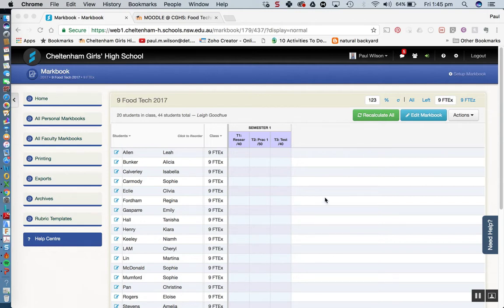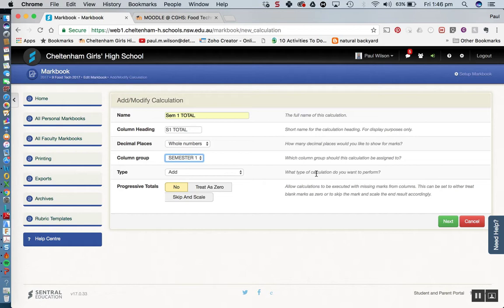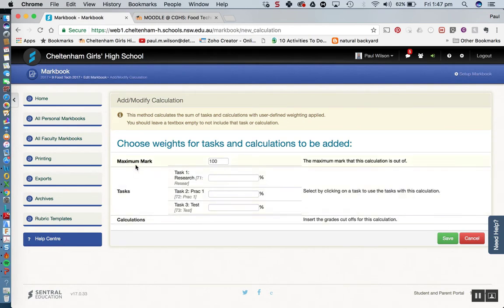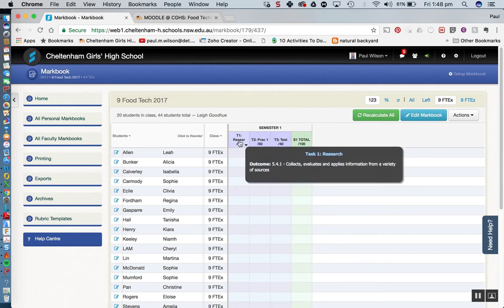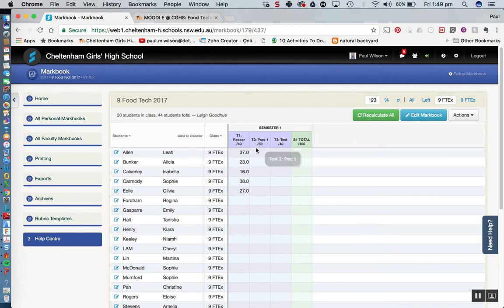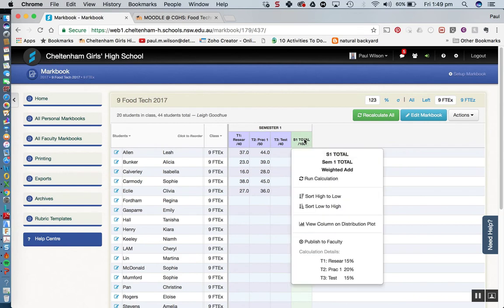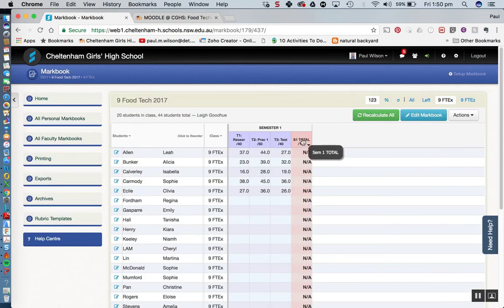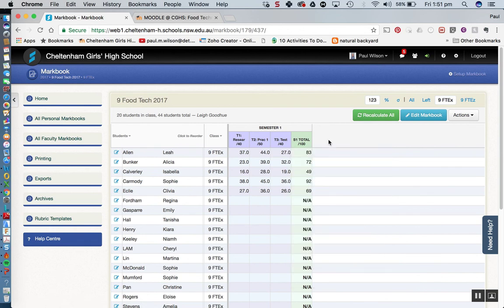Lesson 4 - (Sentral Markboook) Creating a Calculation to give a Semester Total Mark weighted add